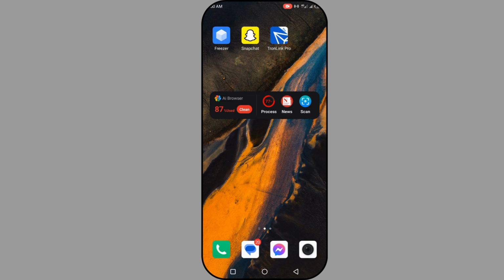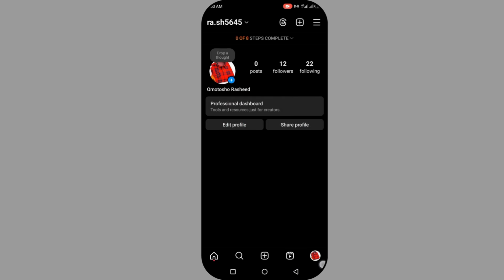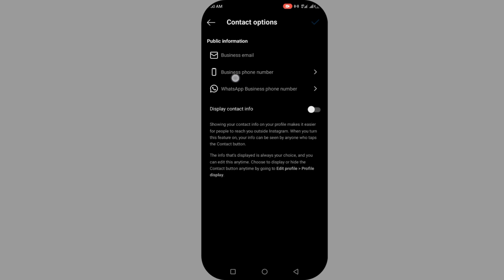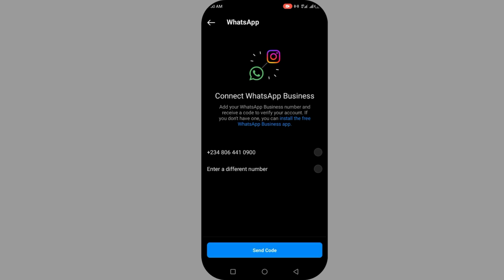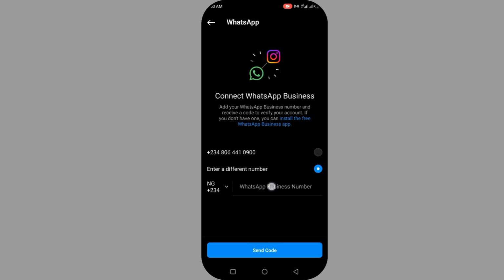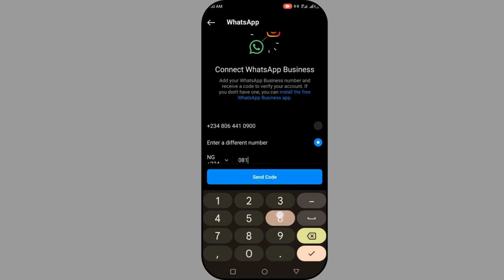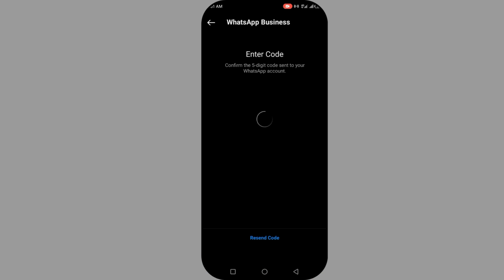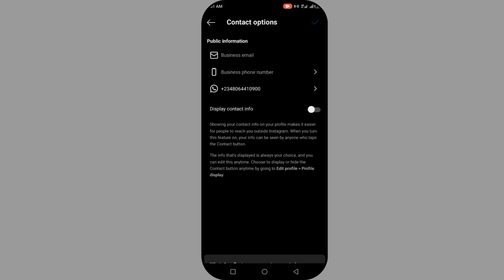How to Connect WhatsApp to Instagram | Simple Step-by-Step Guide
In this video, you will learn How to Connect WhatsApp to Instagram

Learn how to easily connect WhatsApp to Instagram with this quick tutorial. Discover how to link both platforms for seamless communication and enhanced business or personal use. Perfect for users looking to streamline their social media experience.